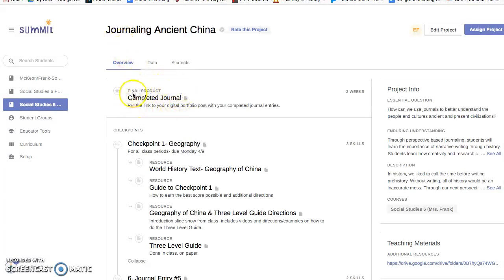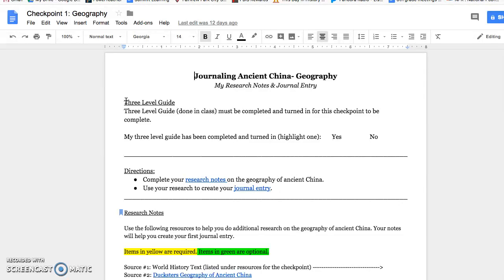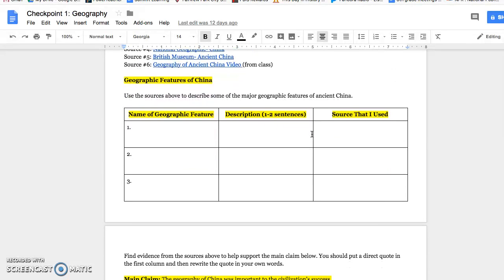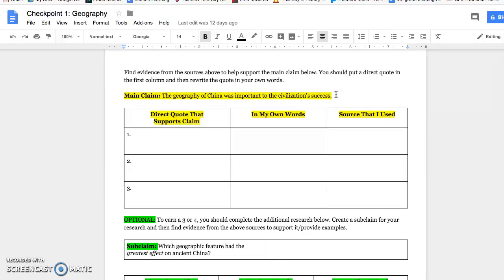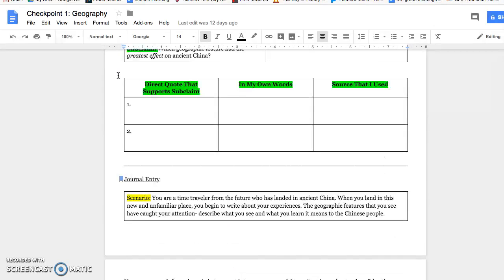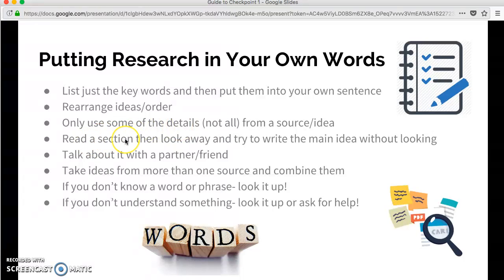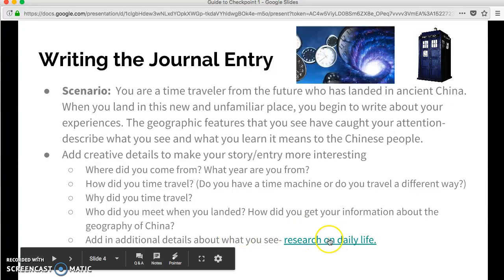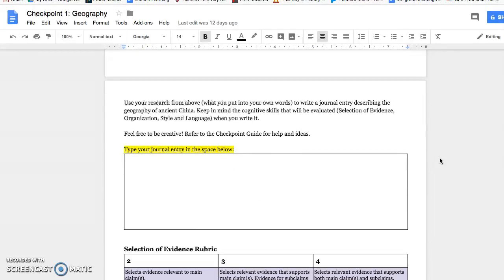Overview of Checkpoint 1